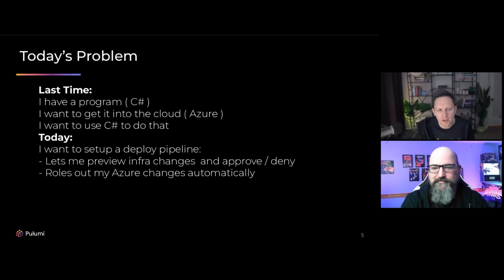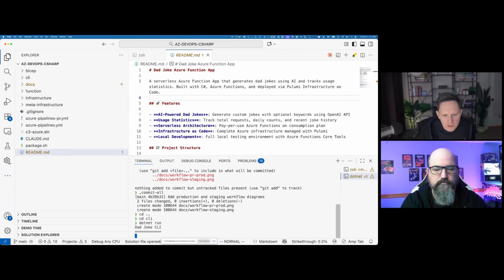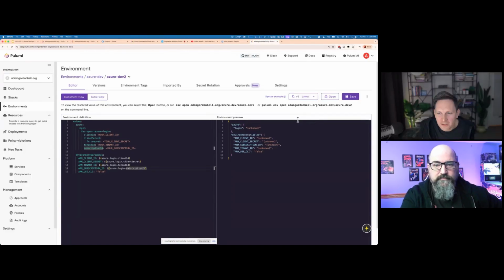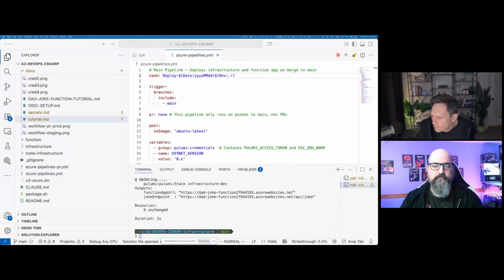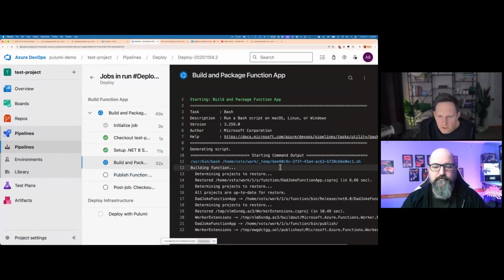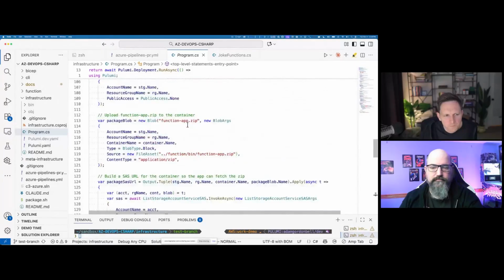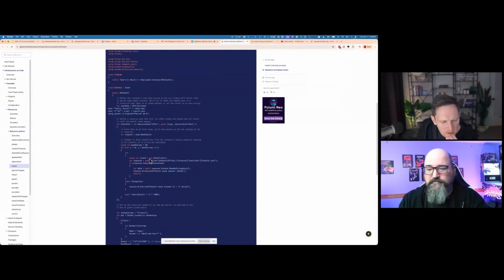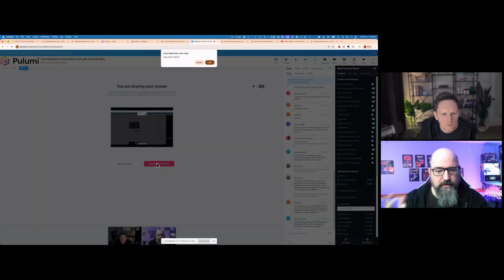Master IaC with Azure DevOps (C# + Azure Infrastructure Guide) | Workshop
Learn how to automate Azure infrastructure with Azure DevOps and Pulumi — using C# and Infrastructure as Code (IaC).

This hands-on workshop walks you through setting up an Azure DevOps pipeline that automatically provisions real Azure resources with Pulumi, a modern Infrastructure as Code platform. You’ll use C# to define, deploy, and manage infrastructure safely — no ARM templates or portal clicks required.

By the end, you’ll understand how to connect Azure DevOps with Pulumi, apply Infrastructure as Code best practices, and continuously deliver cloud infrastructure through a real DevOps workflow.

✅ Build and configure a full Azure DevOps pipeline that deploys real Azure infrastructure
✅ Use C# and Pulumi to manage cloud infrastructure as code
✅ Automate provisioning — no manual portal steps or ARM templates
✅ Preview and approve every change before deployment
✅ Commit, push, and let your cloud update itself automatically